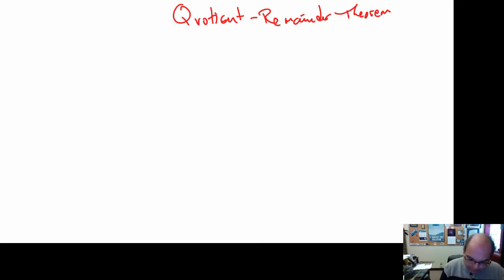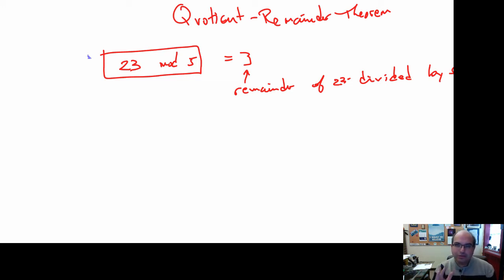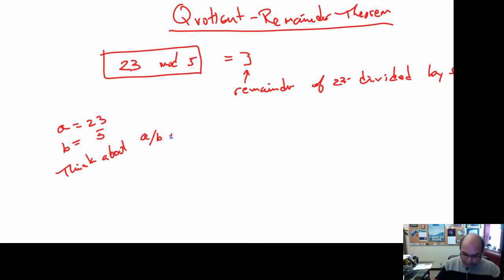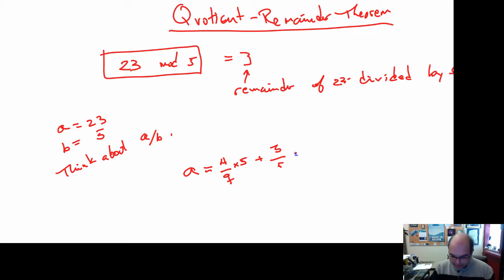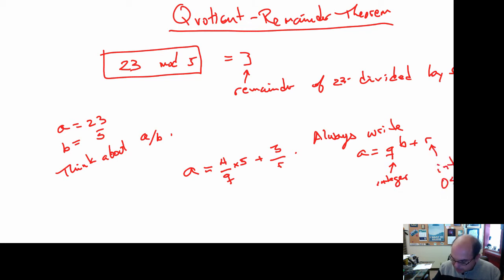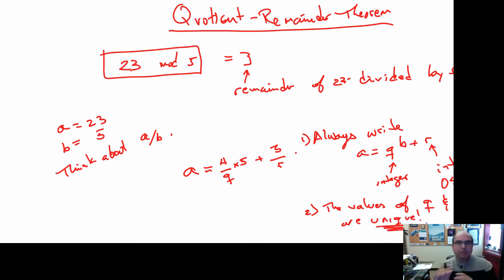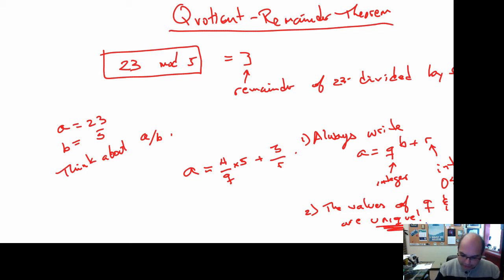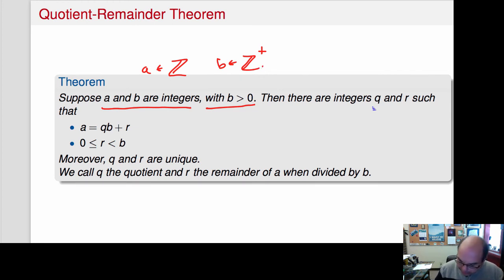Quotient remainder theorem